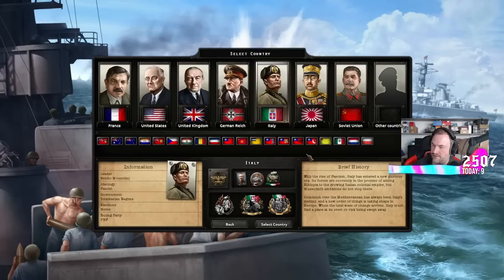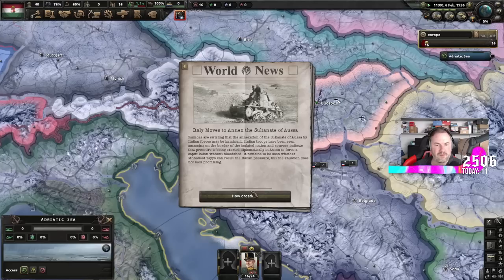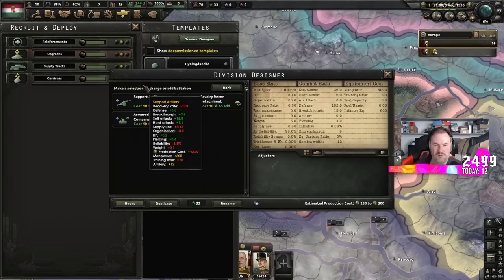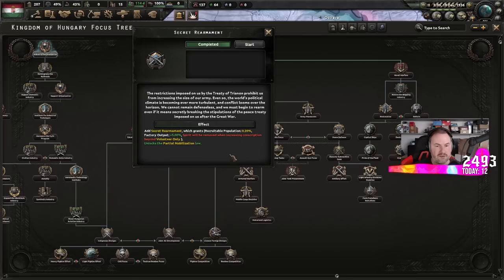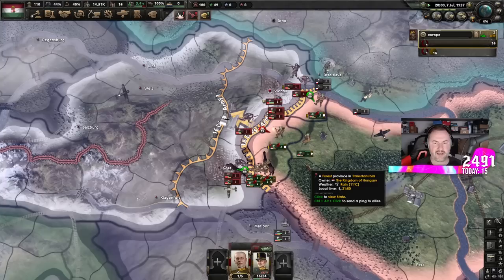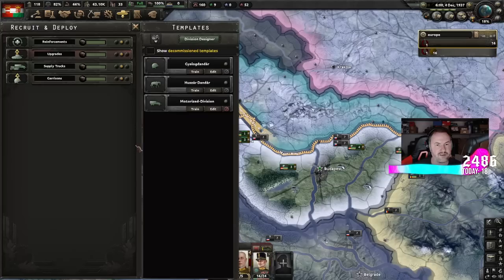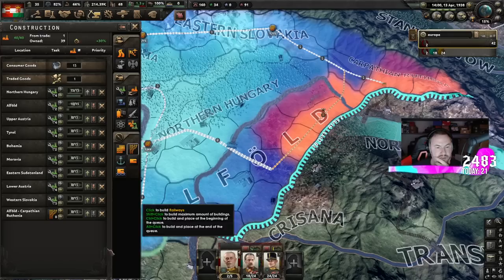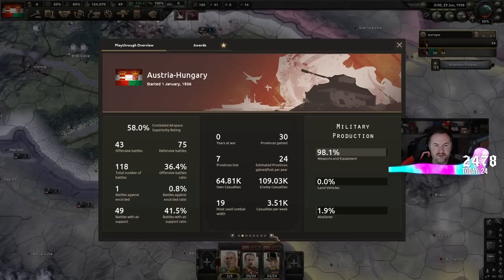Sips Plays Hearts of Iron IV! - (2/3/23)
Welcome to Hearts of Iron IV! Here it is in its entire, (mostly) uncut format in case you want to see it all happen from start to finish. I stream most weekdays (GMT timezone).